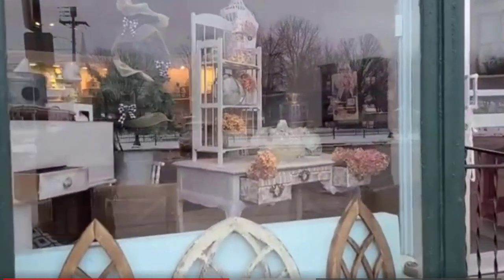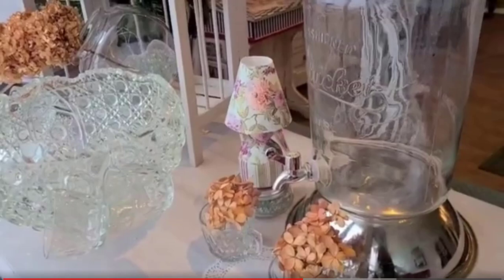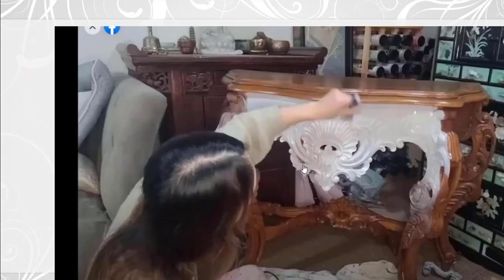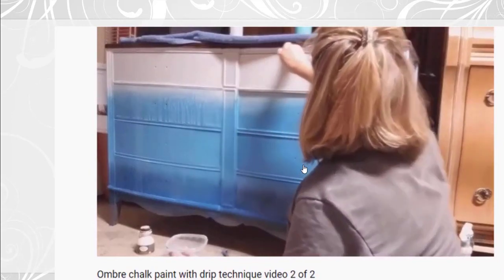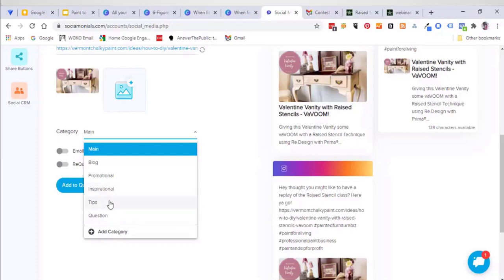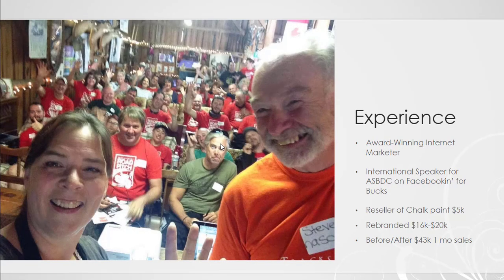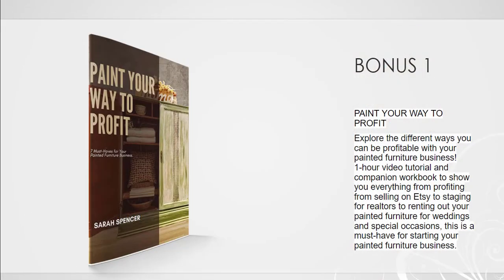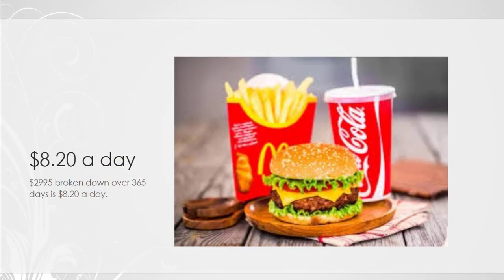Paint to SELL - Growing a Painted Furniture Business with Vt Chalky Paint' P4 System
CAN you make a living painting? You certainly can!

In under 30 minutes, learn how to put the P4 system to work in growing your painted furniture business:

P1 - PAINT:
Starting with our Premium Paint, Vermont chalky paint is a non-toxic Paint that's Mined, Manufactured and Made in Vermont.

P2 - PHILANTHROPY
Our paint is house in jugs that we repurpose into decorative tealights that we sell during our Show Your Jugs Paint 'n Sip parties. A portion of proceeds help the cancer patient support groups in the communities we serve.

P3 - PROMOTION
Using proper staging to sell your furniture, the Show Your Jugs paint 'n sip parties and effective contesting, you can start promoting your unique painting business with little to no money out-of-pocket.

P4 - PLAN
We put our heads together in a 30-minute call to see where you are now and where you want to go 6 months from now. Did you know:
 - Selling just 8 pieces of $1,000 furniture could get you to 6-figures in a year?
 - Hosting 9 Show Your Jugs parties (18 hours a week!) could get you to 6 figures, too??

If you'd like to sign up for our P4 System, go here to apply